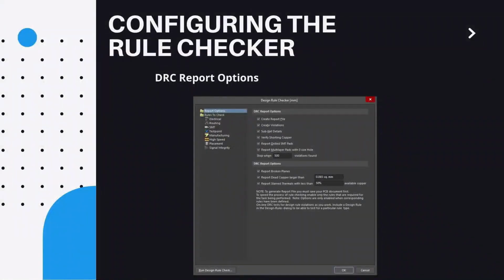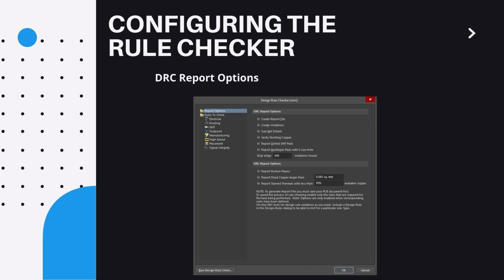Perfect Your PCB! Configuring Rule Checker in Altium Designer | Ashraf Explains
✅ Want to Avoid PCB Errors in Altium Designer? Learn how to configure and optimize the Rule Checker settings for a flawless PCB layout and manufacturability!

📌 What You’ll Learn in This Video:
✅ How to set up and customize the Rule Checker in Altium Designer
✅ Understanding different design rules (clearance, width, electrical)
✅ How to detect and fix errors before manufacturing
✅ Best practices for ensuring error-free PCB designs

The Rule Checker is a powerful tool to catch design flaws early, improve reliability, and save costs during PCB manufacturing. Master this feature to streamline your workflow!